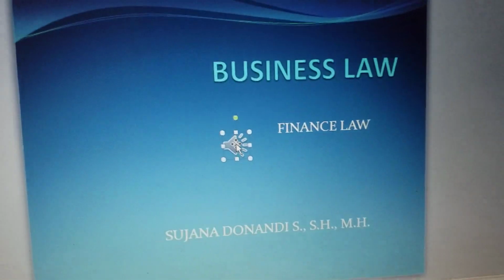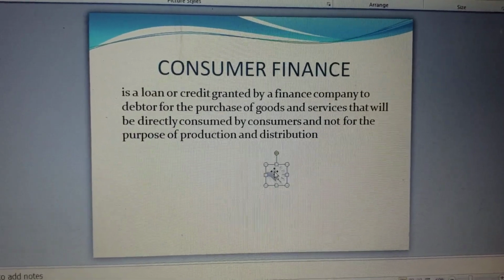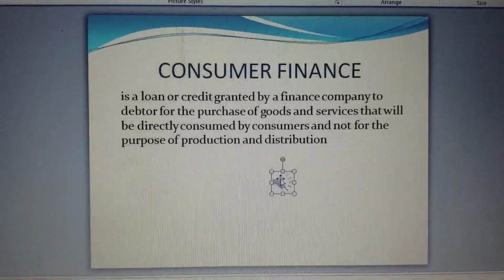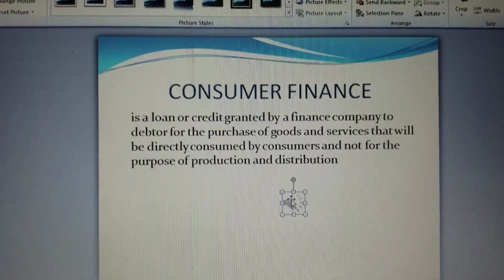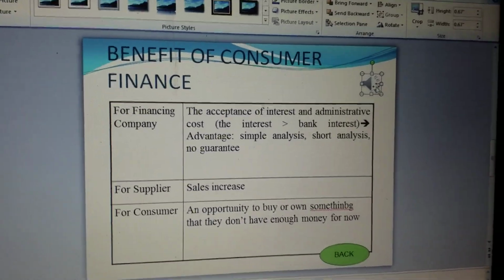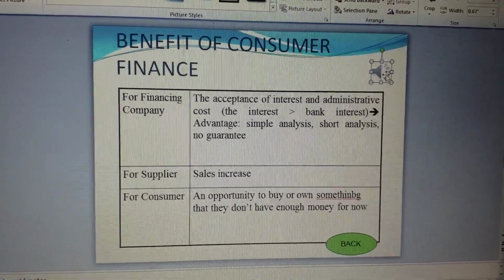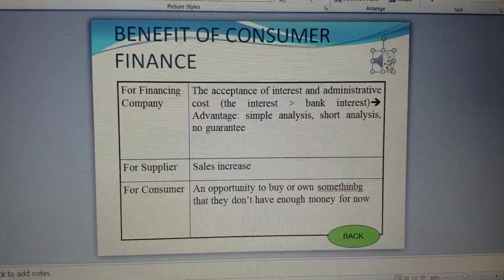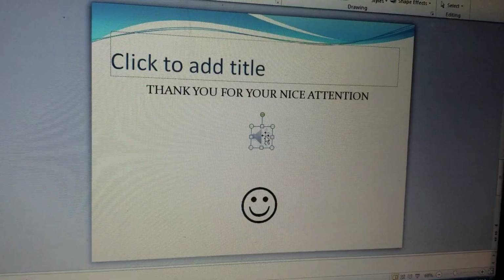Finance Law Part 5: Consumer Finance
This consumer finance topic